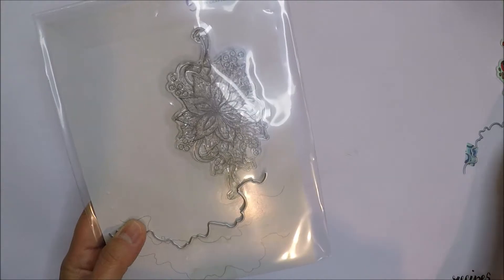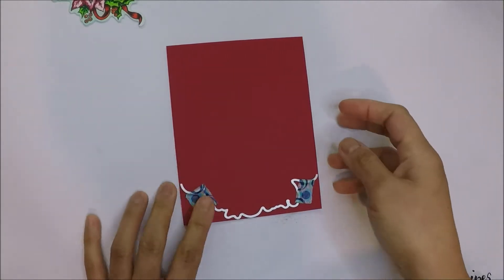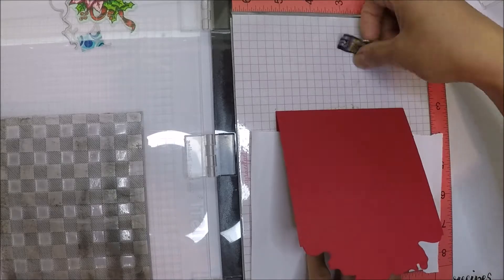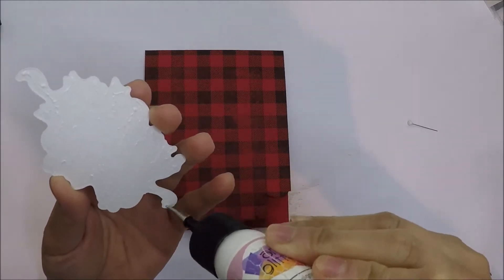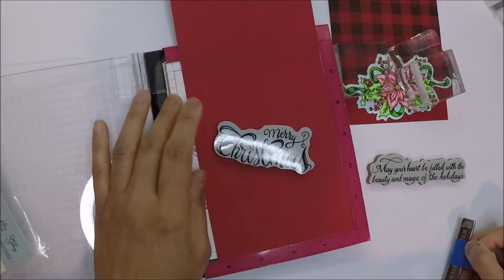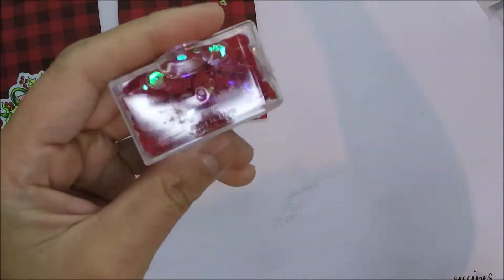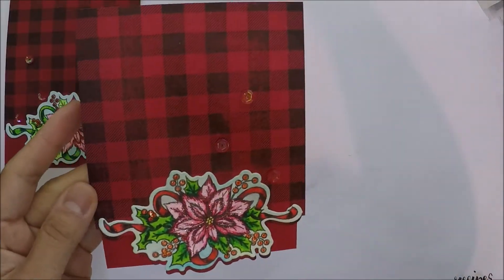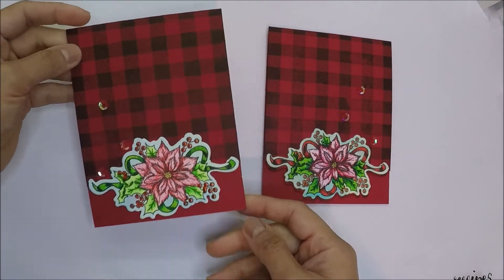Christmas Card Series #3 | Poinsettia Christmas Cards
Hi Friends! I hope everyone is having a great weekend. I have Poinsettia cards today I hope you like it. :)

Products Used:

Gemini Stamp & Die Poinsettia

Concord & 9th Plaid Background Stamps Set

Zig Markers 90 Color Set

Spectrum Noir Sparkle Fine Glitter Brush Pens, Clear Overlay, Pack of 3

Mini Misti Stamp Positioner